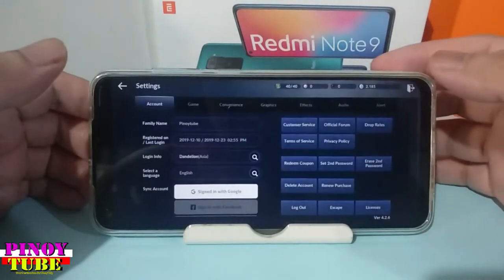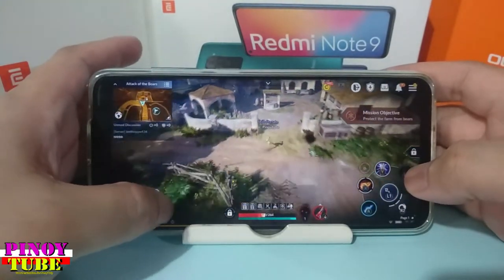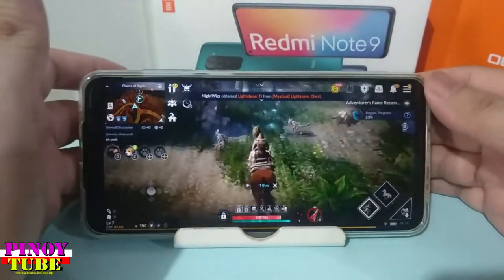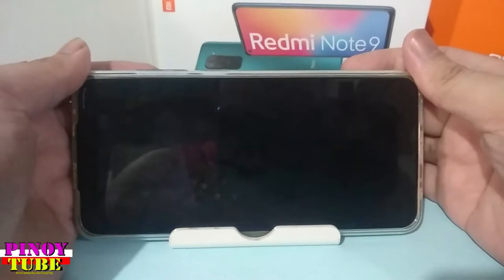Xiaomi Redmi Note 9 (3gb) Black Desert Mobile Gametest - Pinoytube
Xiaomi Redmi Note 9 (3gb)
With its big screen, big pixel-count, and large battery the Redmi Note 9 will likely scratch your flagship itch on a budget.
Sure, it won't stack up to pricier smartphones in terms of design, camera zoom, low light imaging, or power, but for the price, it's still a winner.